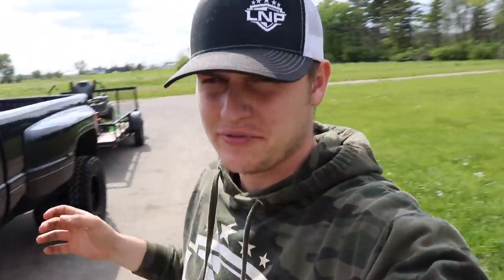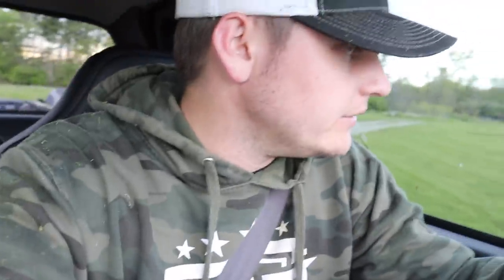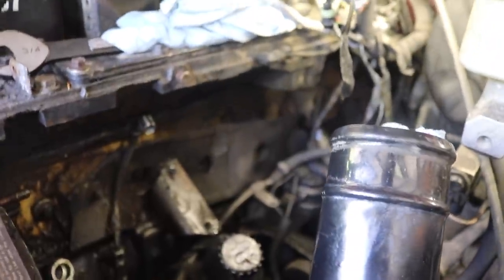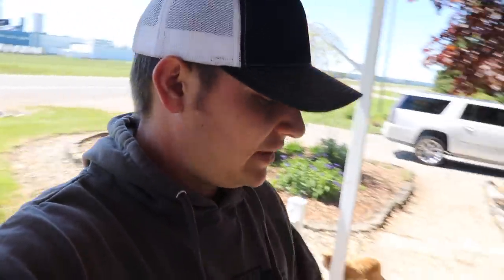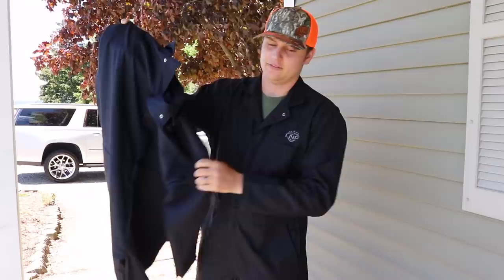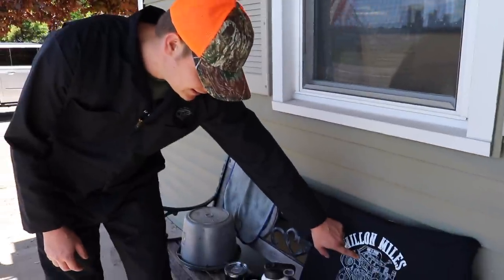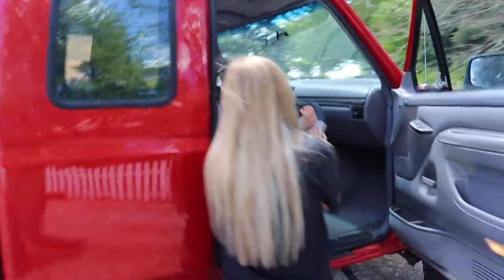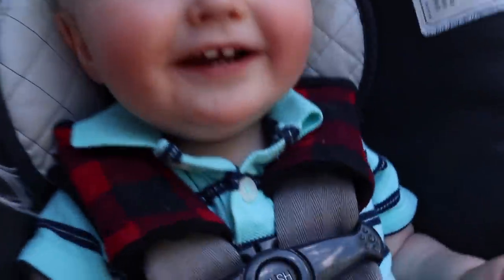New HUGE Axle dump EXHAUST TIP on the 7.3 PowerStroke!!!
ENTER TO WIN OUR OBS PowerStroke + $5,000 by placing an order
20X ENTRIES END IN 5 DAYS!!!

Send stuff here:
U.S.A.